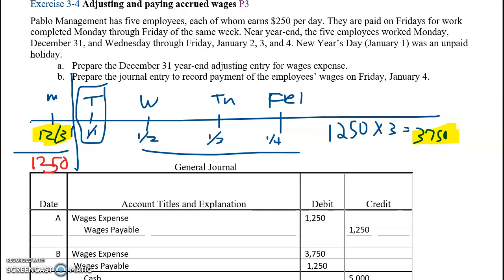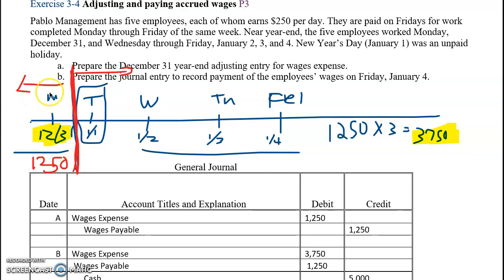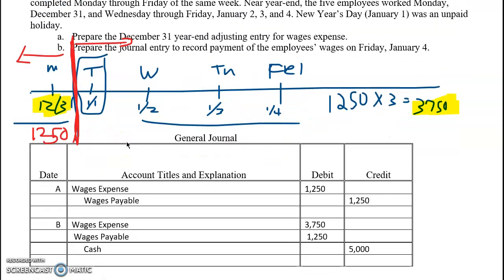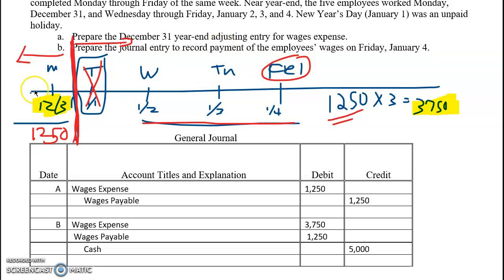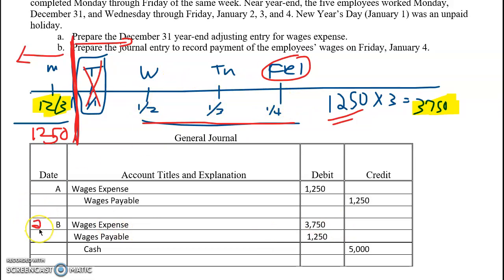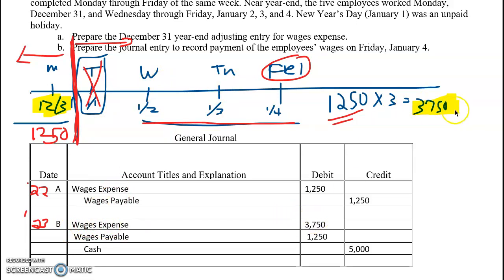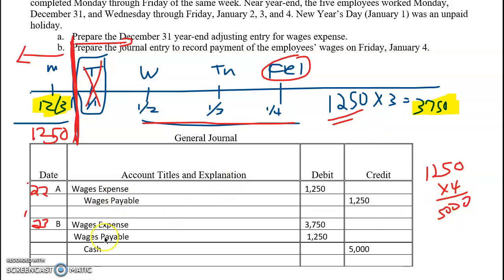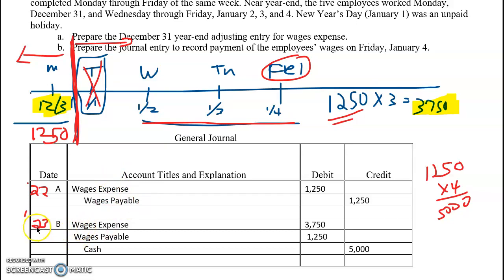BADM 225 Chapter 3 Video 2